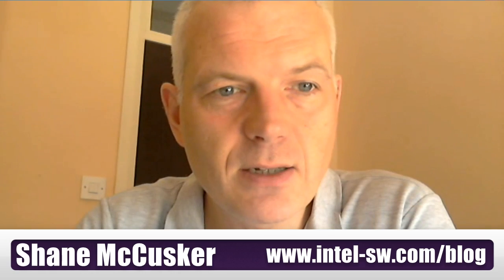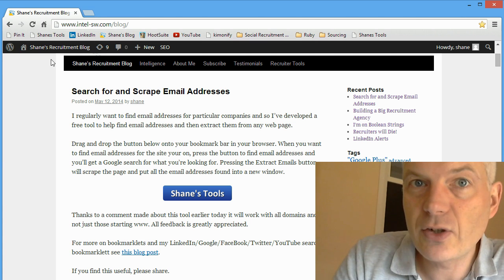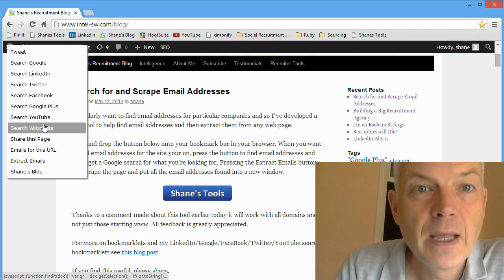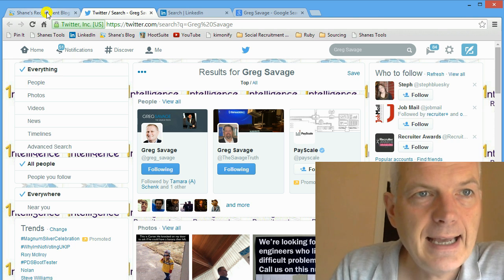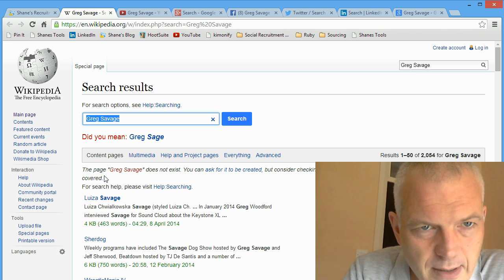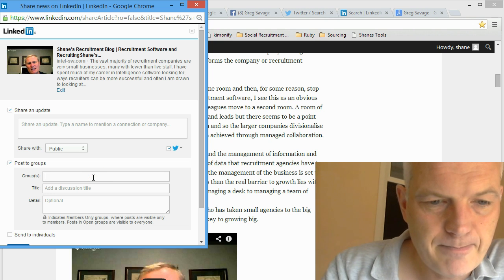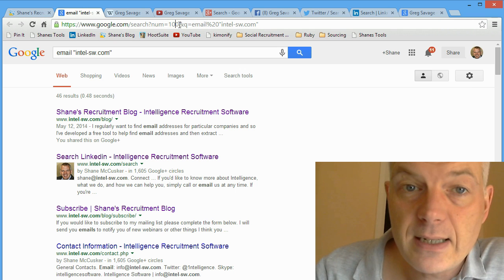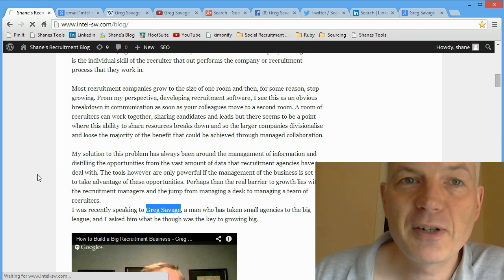Free Recruiter Tools - Search and Scrape Email Addresses, LinkedIn, Twitter, Facebook and more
I've designed a new free tool for Recruiters. From any web page select an text and immediately run a search on Google, LinkedIn, Facebook, Twitter, Google Plus, Wikipedia and YouTube. You can also use this tool to quickly send a tweet.
Best of all, from any web page you can run a search to find email addresses associated with that domain. From this search result you can scrape Email addresses to another window.
Finally the last option brings you to my blog where I regularly  write about recruitment technology and sourcing tips and tricks.

This tool will be great for recruiters to quickly find the information they want on candidates or clients.

This tool was inspired by a great video with Glen Gutmacher and Jeremy Roberts on the site. Also Shane Bowen and his great blog